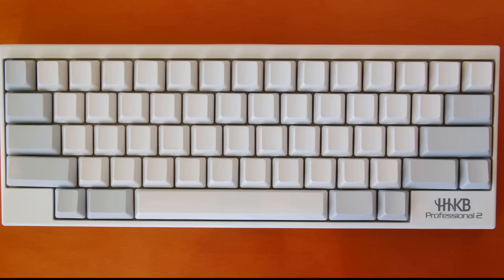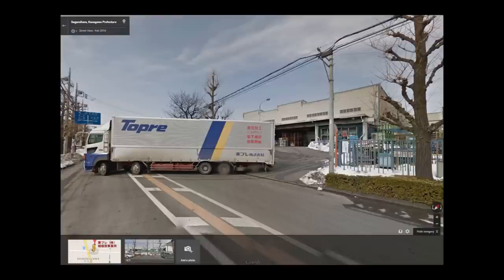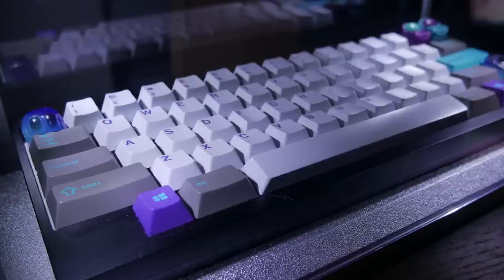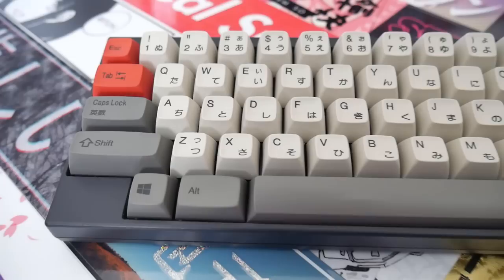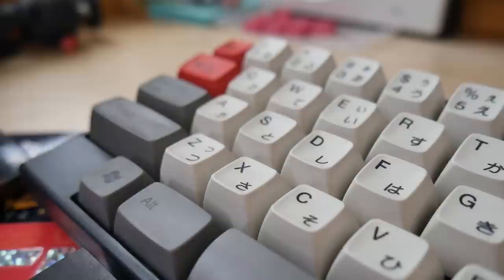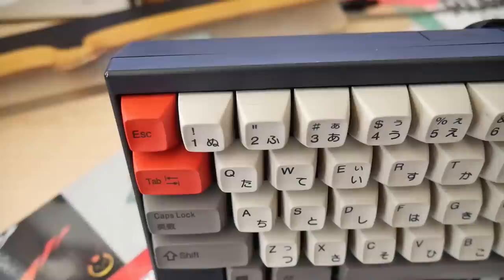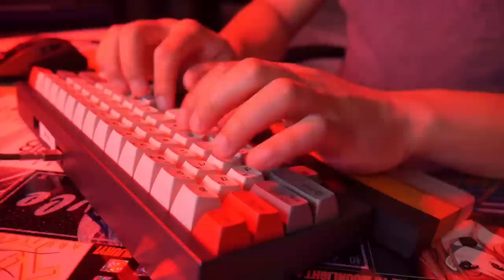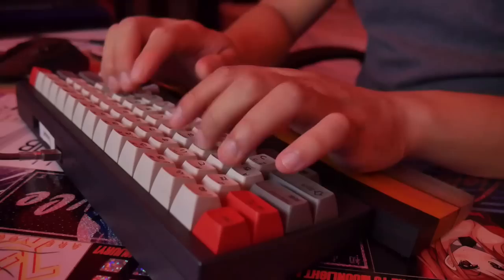Happy Hacking Professional 2 Review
This is a review of MY HHKB Pro2.

This review took forever. Sorry.

Specs of my HHKB:
55g
Drilled for NT modifiers
Hasu BT controller
Foam mat under PCB
HiPro keycaps from a JustSystems HiPro and an ANSI Hipro keyboard
Lubed Topre Rails